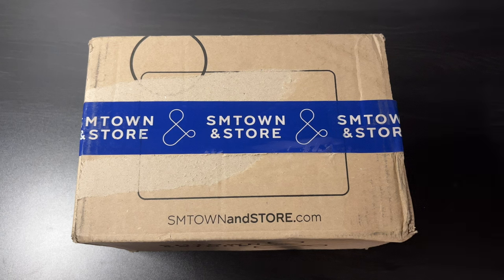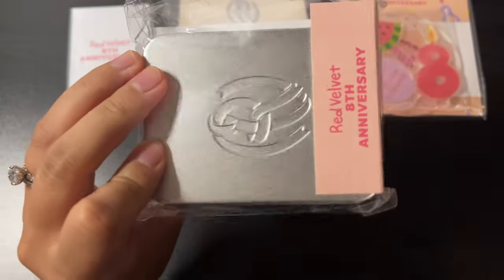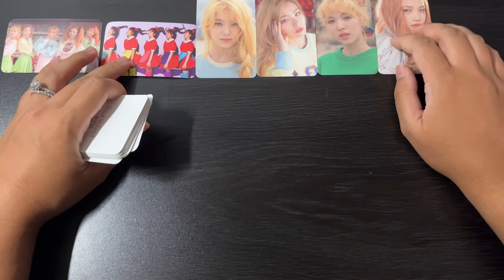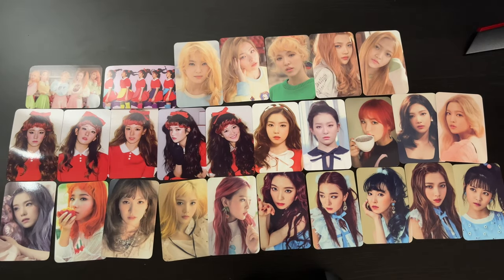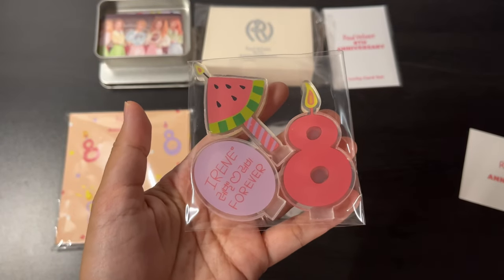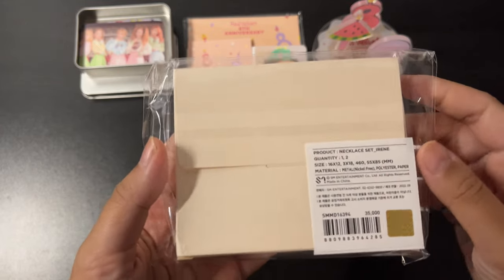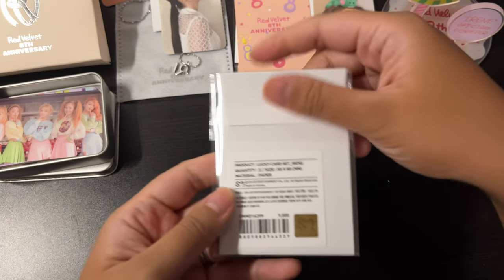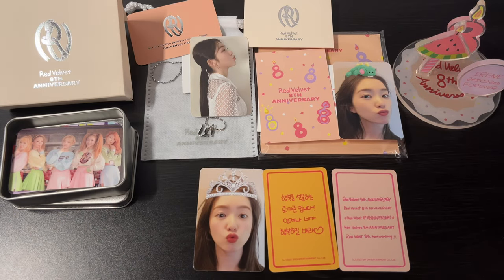[Unboxing] Red Velvet 8th Anniversary MD ⟡ photocard set, Irene Lucky Card set, necklace & AR PC ♡